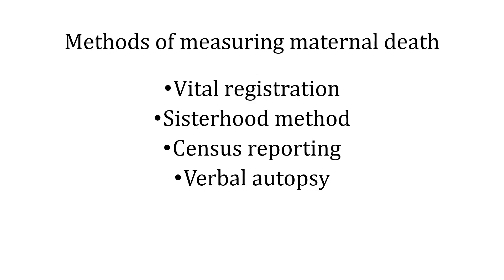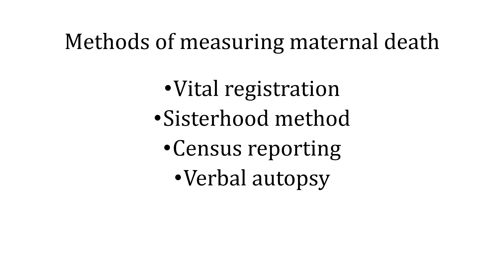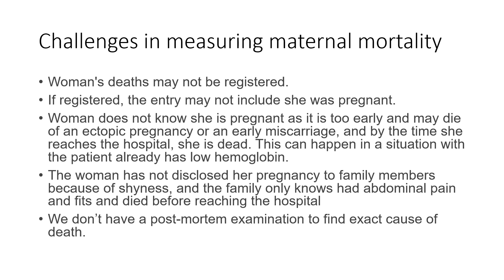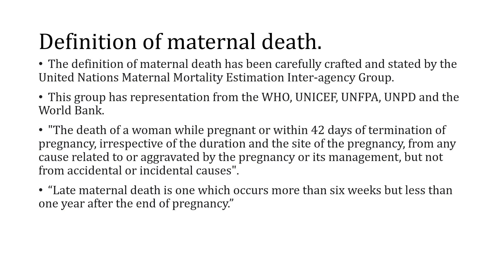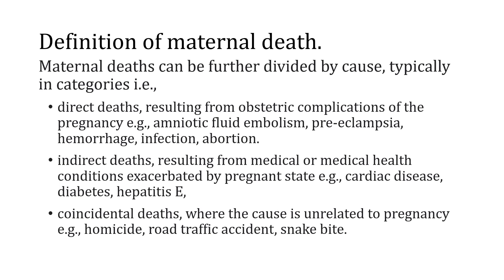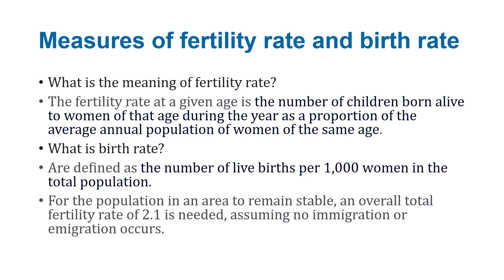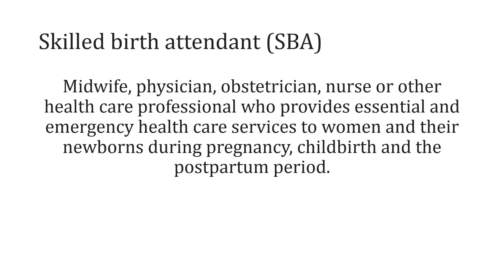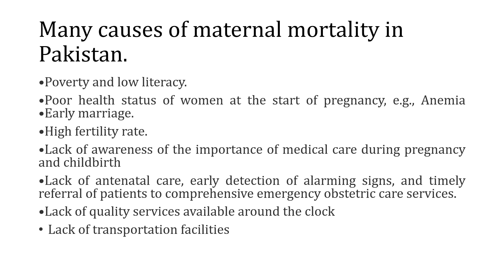MATERNAL MORTALITY DESCRIPTION AND TERMINOLOGY | aqorn learning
MATERNAL MORTALITY DESCRIPTION AND TERMINOLOGY
Definition: The annual number of female deaths from any cause related to or aggravated by pregnancy or its management (excluding accidental or incidental causes) during pregnancy and childbirth or within 42 days of termination of pregnancy, irrespective of the duration and site of the pregnancy.